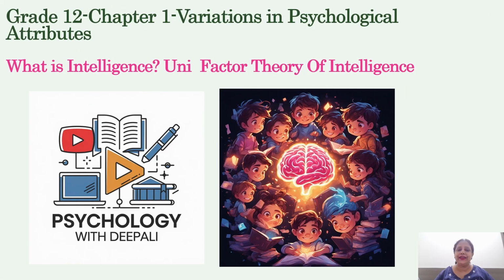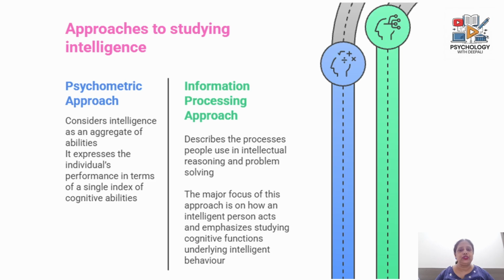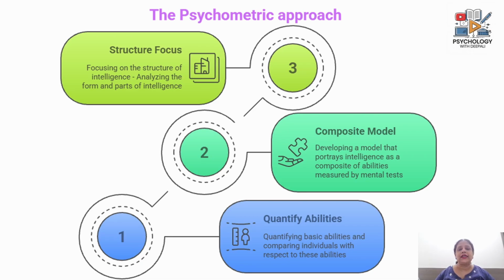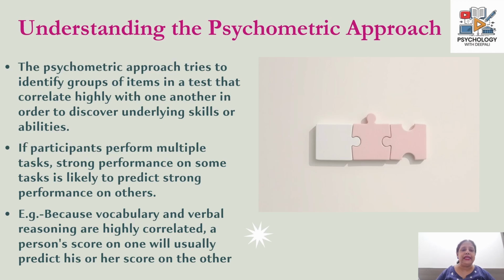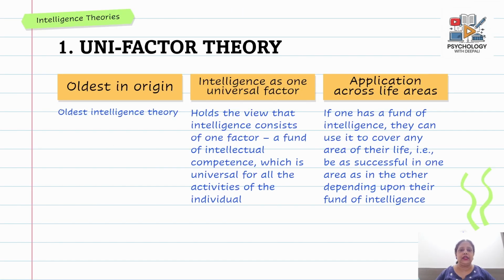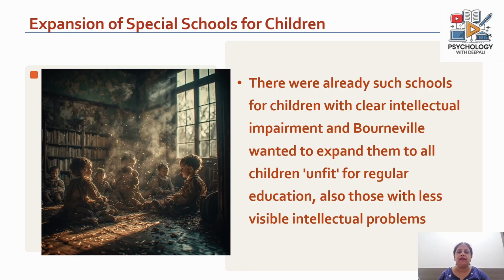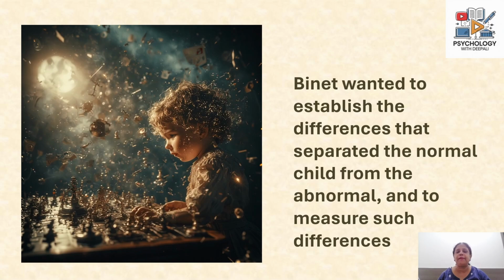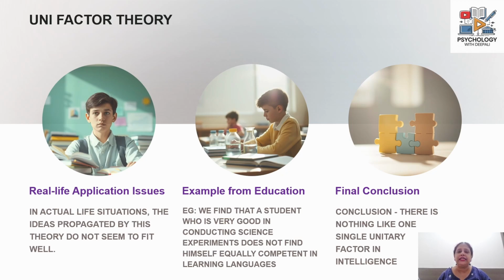What Is Intelligence? Uni-Factor Theory Of Intelligence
The video explains the concept of Intelligence, the Psychometric and Information Processing Approaches to Intelligence and the Uni-Factor Theory Of Intelligence